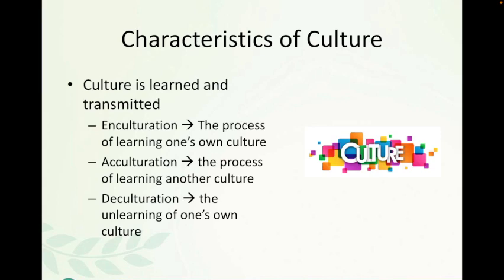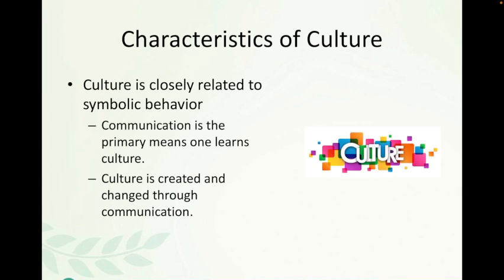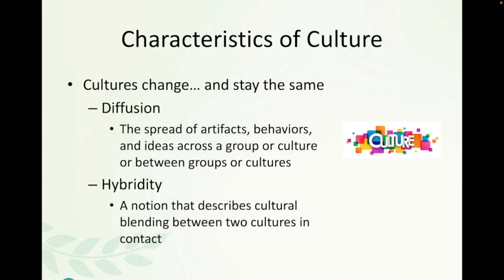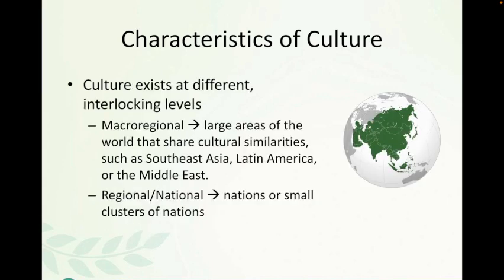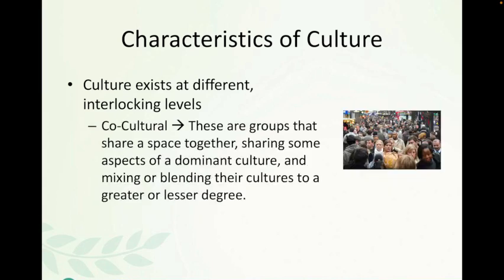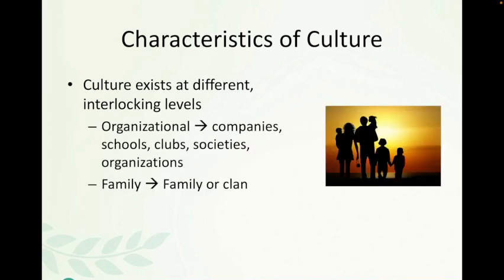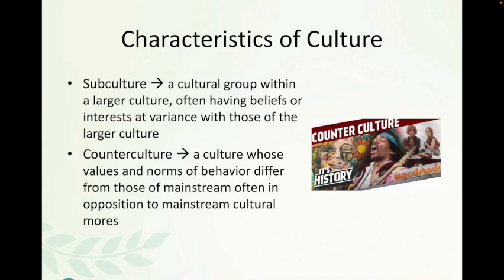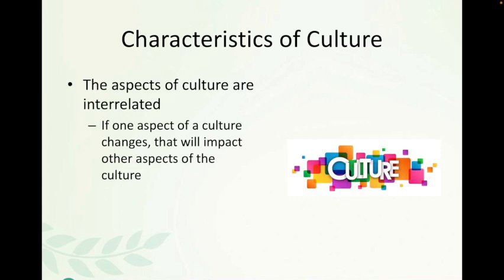CCSC - Culture and Communication 2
Credits to Trinity University of Asia and the Psychology Department

Speaker: Mary Ana Seline Angoluan, MPsy, RPm